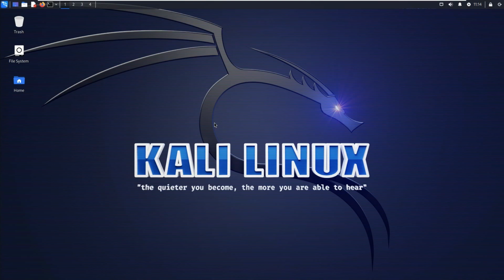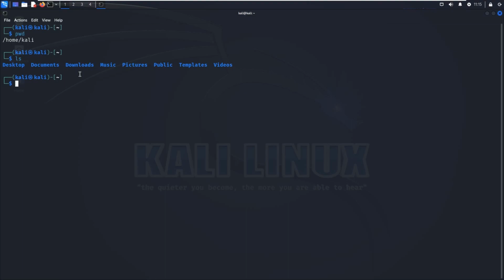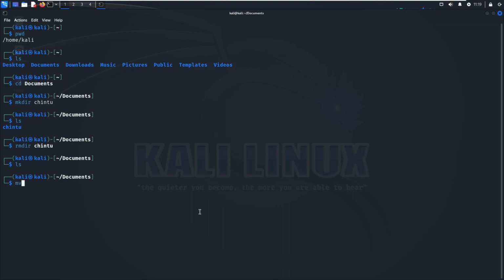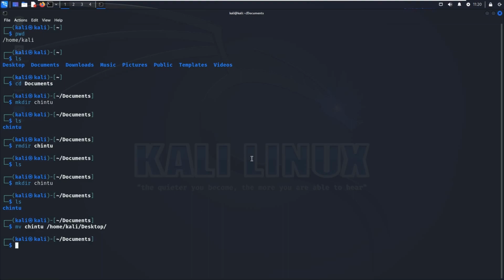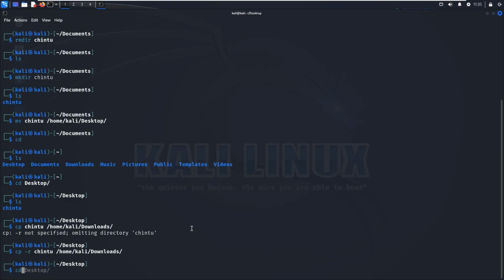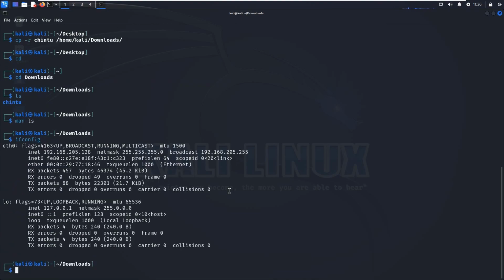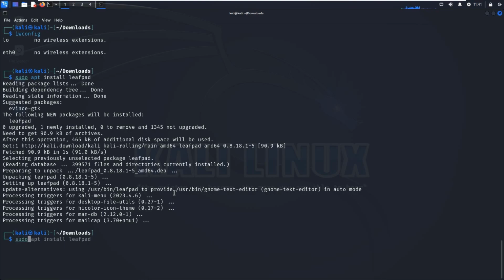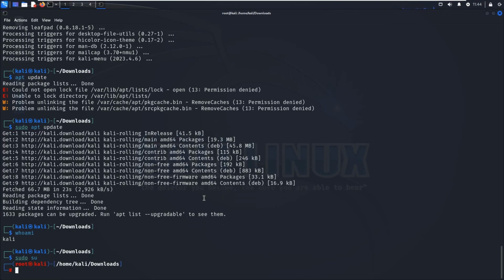Basic Commands in Linux | A Beginner's Guide | Kali Linux | English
Welcome to ChintuCyber Ventures. A comprehensive guide on mastering the fundamental commands in Kali Linux! Whether you're just starting your journey in ethical hacking or seeking to bolster your cybersecurity skills, understanding these basic commands is essential. In this tutorial, we'll walk you through some basic commands step by step, providing clear explanations and practical examples along the way.